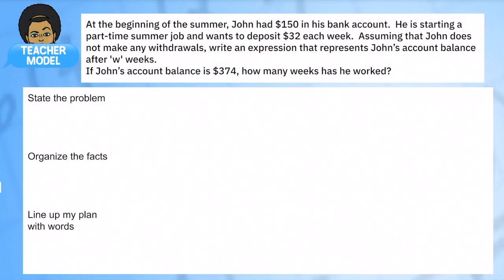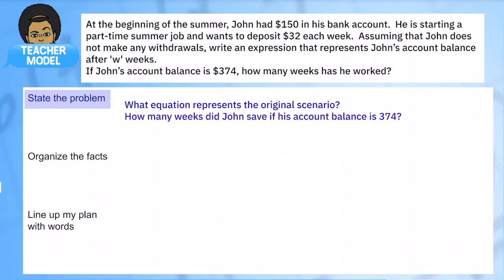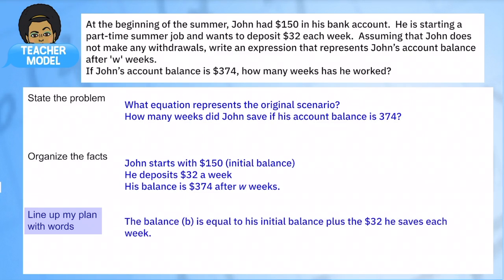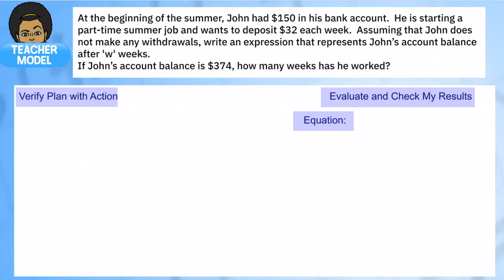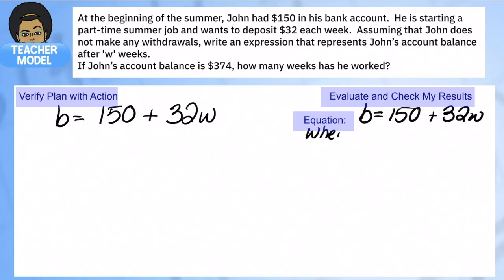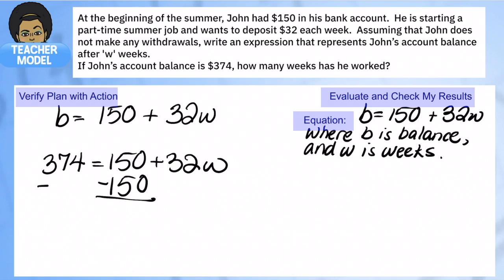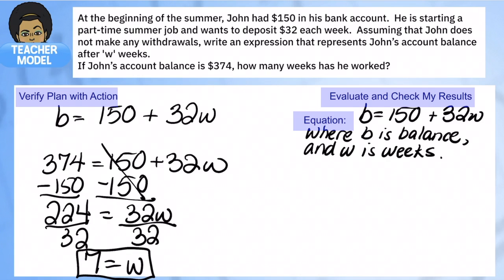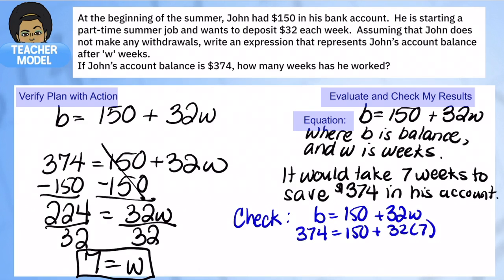Multi-Step Equations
8th Grade, Lesson 7: Why is it that different types of problems can be modeled and solved by equations?

In this lesson we'll model how to solve multi-step equations for 8th graders!